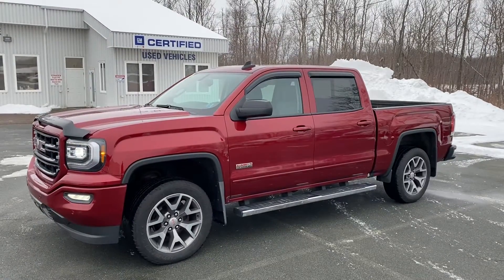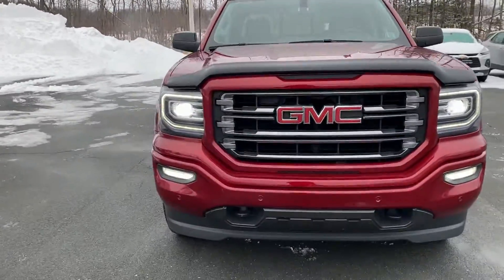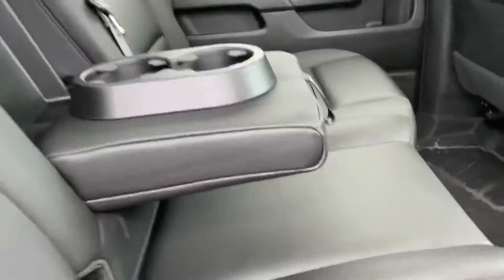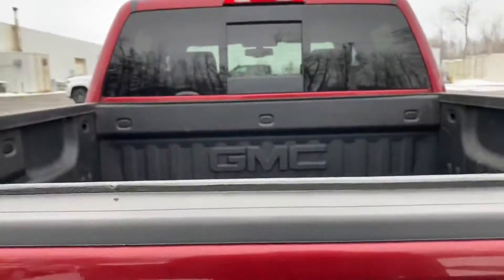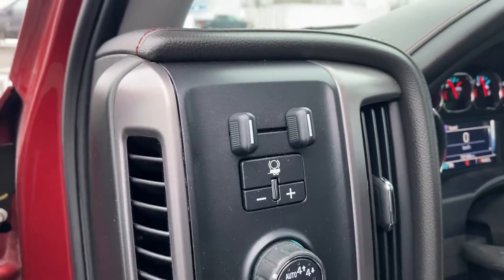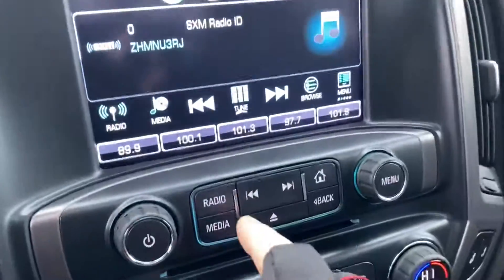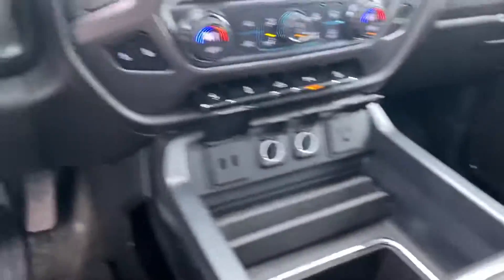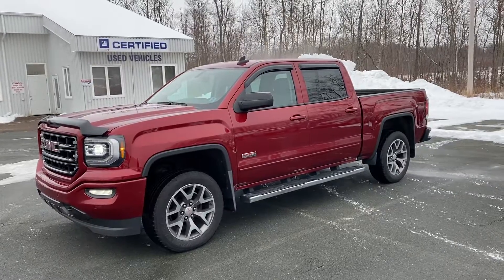295440a 2018 GMC Sierra SLT All Terrain